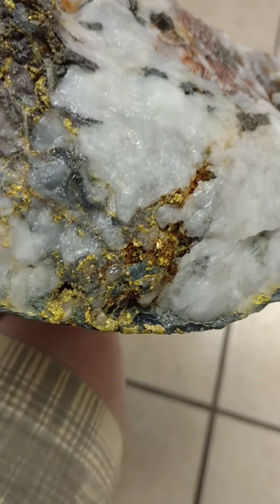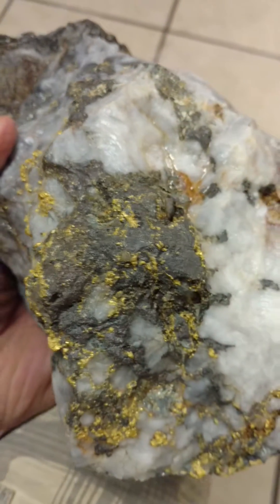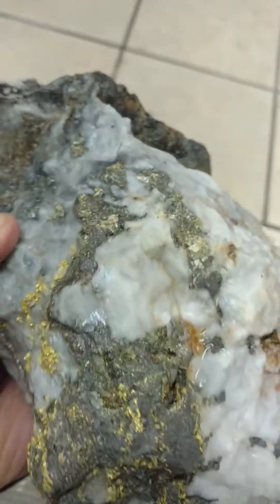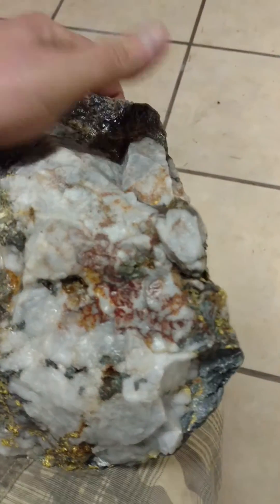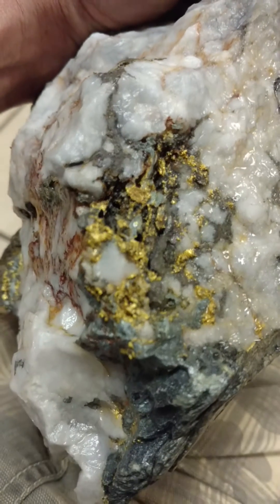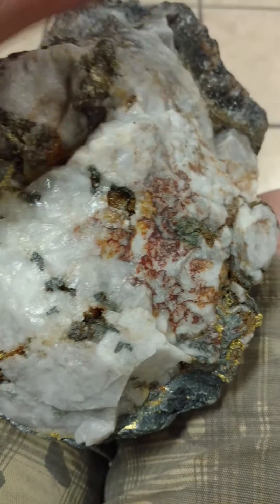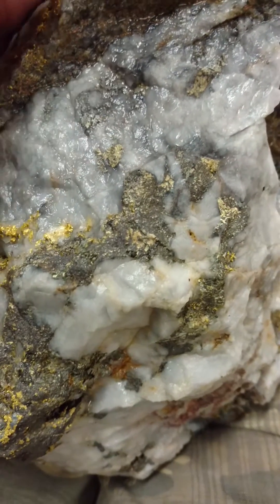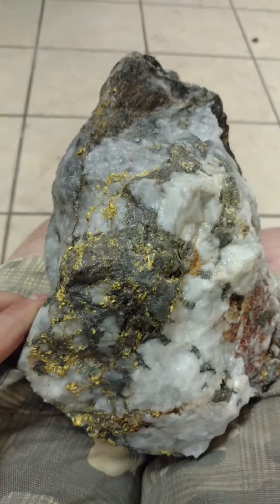7788.17 grams Massive gold and quartz specimen - Part 8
March 15/16 - In this video you will see more of the gold start to be exposed as I slowly remove the rock and arsenopyrite and other minerals. I will likely wax it up tomorrow and start with some HF.  It started off as 7788.17 grams of gold, quartz, arsenopyrite, chalcopyrite and other.

Mlgdave